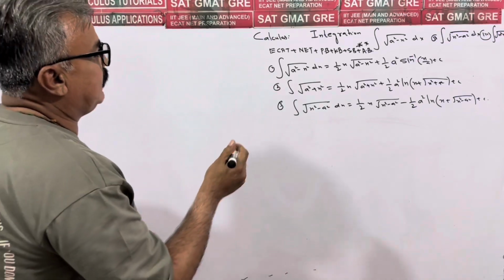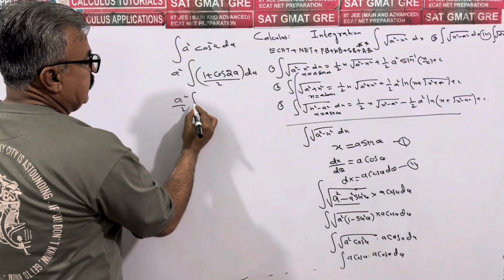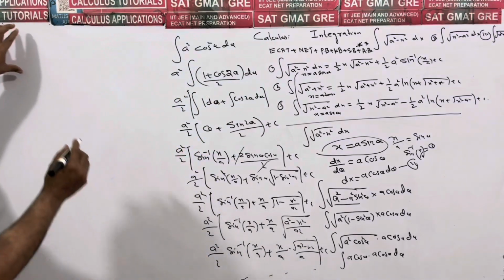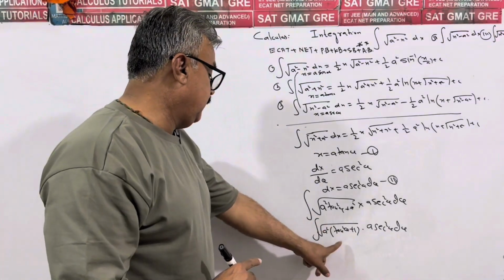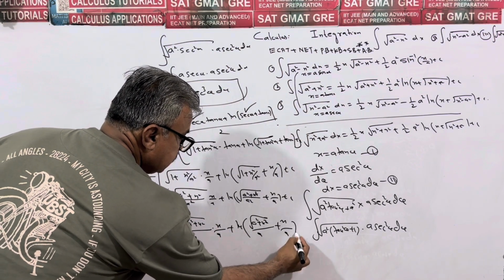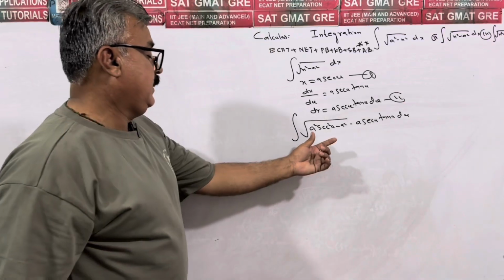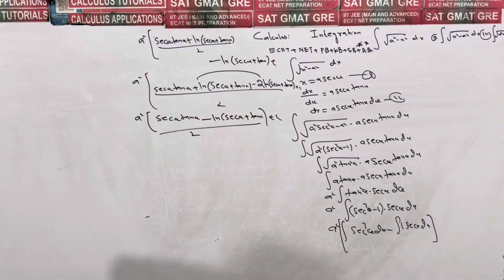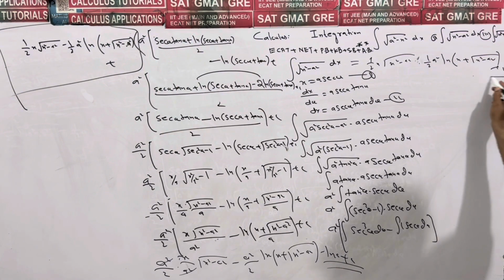Calculus: INTEGRATION (ECAT+NET+Punjab Board+KPK Board+ Sindh Board+Aga Khan Board)